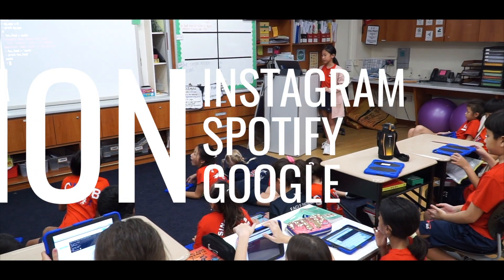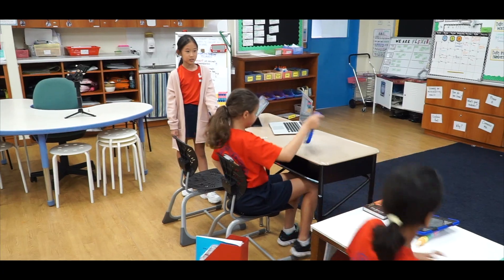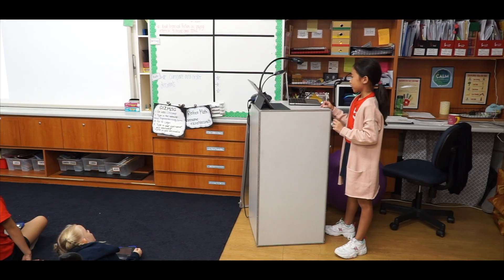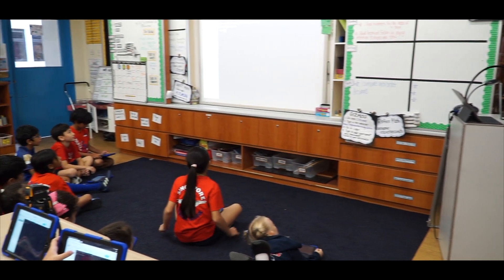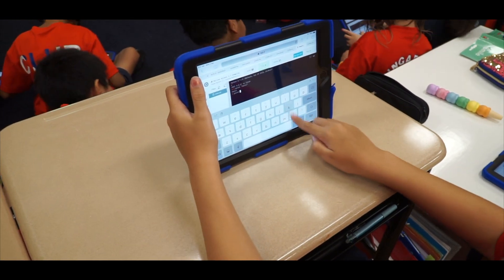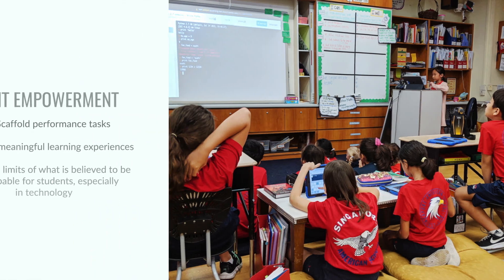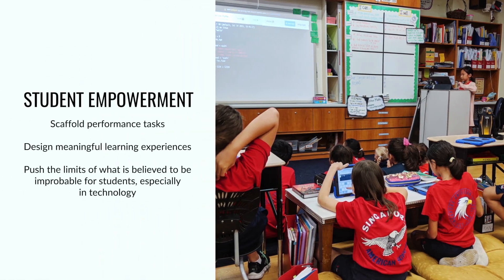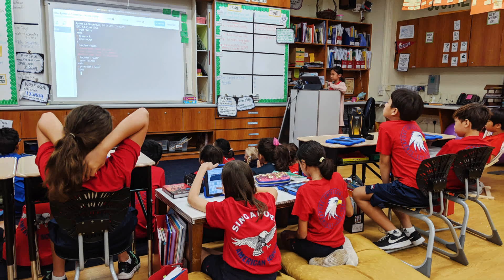Student Empowerment through Coding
Last year I got to work with a 4th grade student on her passion project, coding. We learned Python using rep.it and Codeacademy. The student ended up teaching her classmates what she learned during our time together. This was an example of how designing learning experiences, especially with technology, is an important part of developing student empowerment.

Special thanks to Mrs. Koehler-Smith and her 4th grade class!

Get your hands on the "Design Thinking in the Classroom" book here to help foster creative thinking and problem-solving. This is a great toolkit to equip students and help you on your mission in student empowerment.

1st Song - "Good to You" by LED Monster
2nd Song - "Shine On Me" by CLNGR
3rd Song - "Running Back" by CLNGR